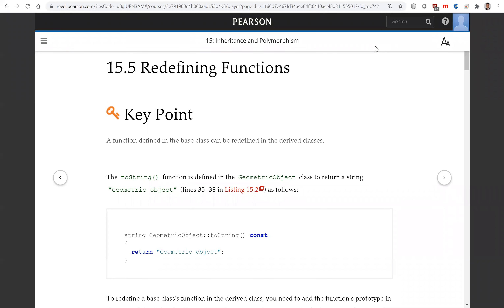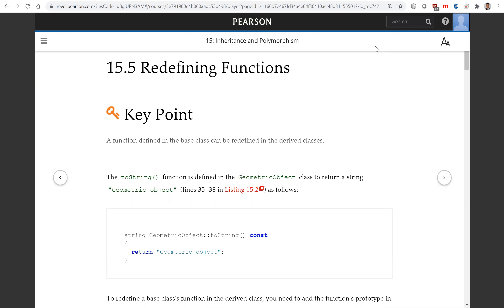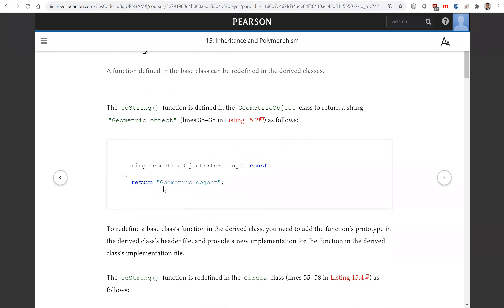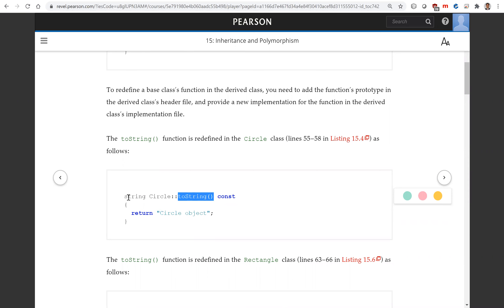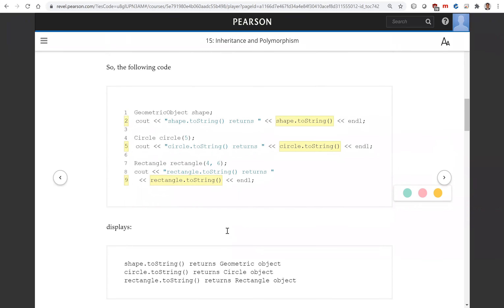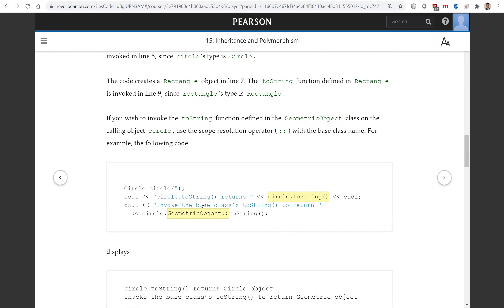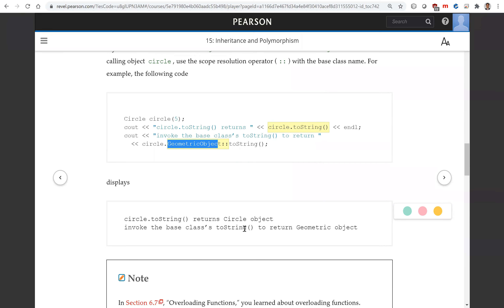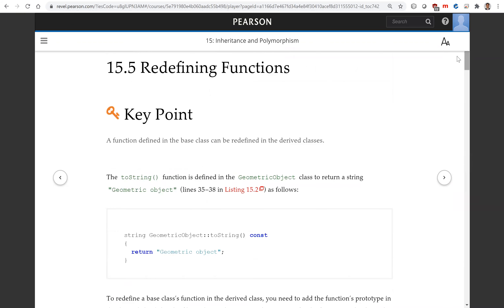Daniel Liang C++ Section 15.5